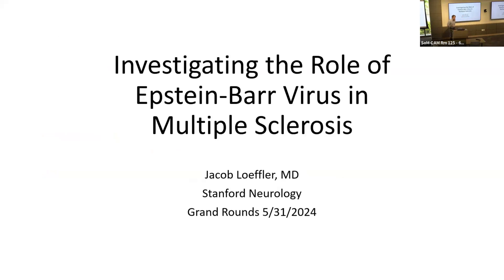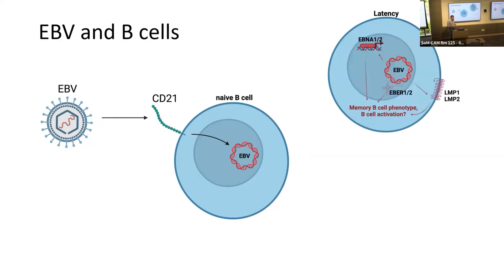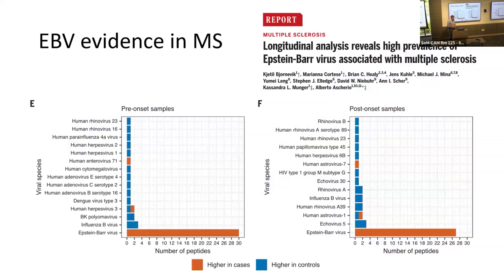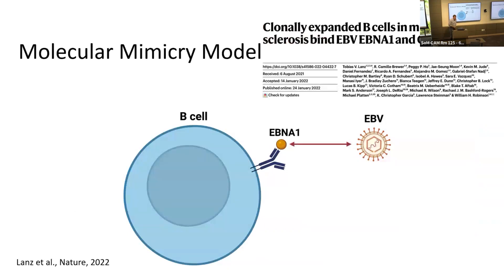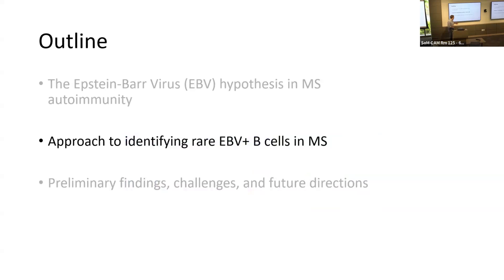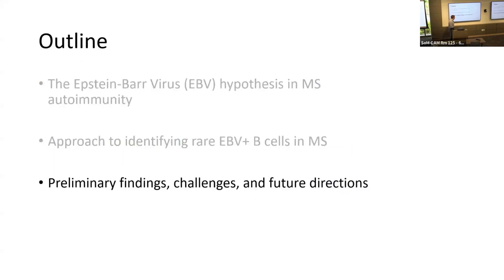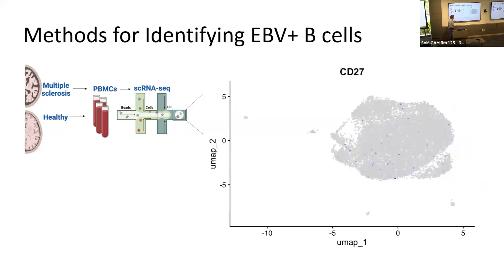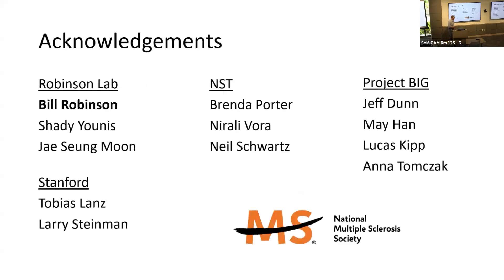Investigating the Role of Epstein Barr Virus in Multiple Sclerosis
Recorded live on May 31st, 2024

In this Neurology Grand Rounds Resident research presentation, Dr. Jacob Loeffler discusses the role of Epstein-Barr Virus (EBV) in Multiple Sclerosis (MS). Dr. Loffler begins his research lecture by discussing the EBV hypothesis, biology, and its relation to B cell biology. He then reviews the relation of EBV evidence in MS. Dr. Loeffler then shares information the molecular mimicry model and poses an open question – are autoreactive B cells EBV positive and is EBV promoting their survival? He then moves on to discuss identifying EBV positive B cells, and the complexity in identifying them. Dr. Loeffler then concludes with sharing next steps in B cell work.

Learning Objectives:
1. Describe EBV in MS autoimmunity
2. Identify rare EBV+B cells in MS
3. Discuss preliminary findings and future directions in EBV in relation to MS

Mitigation of Relevant Financial Relationships
Stanford Medicine adheres to the Standards for Integrity and Independence in Accredited Continuing Education.